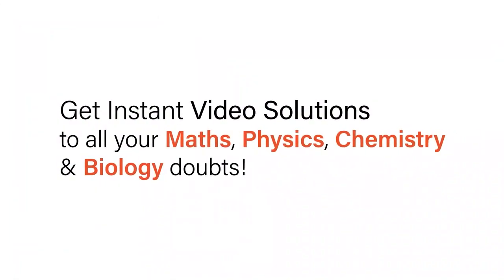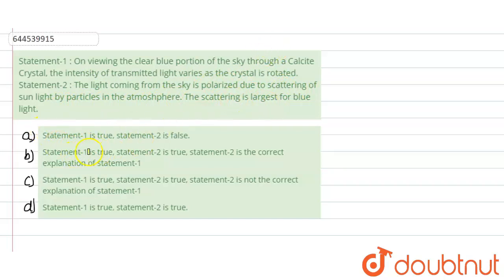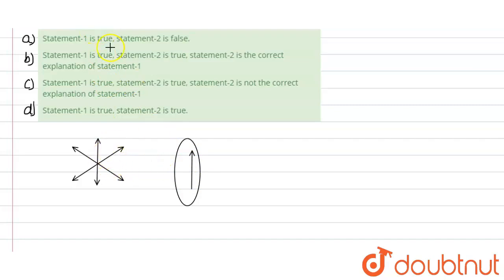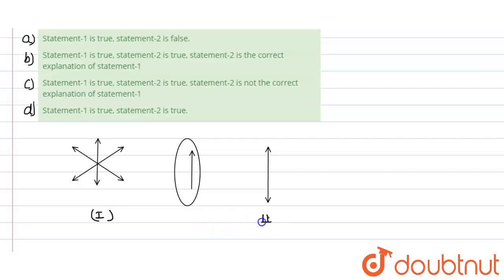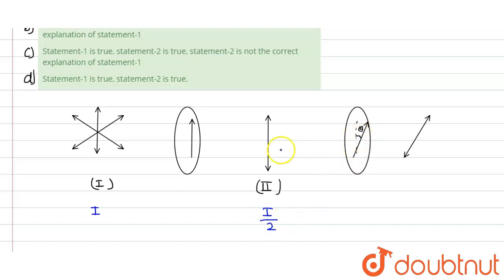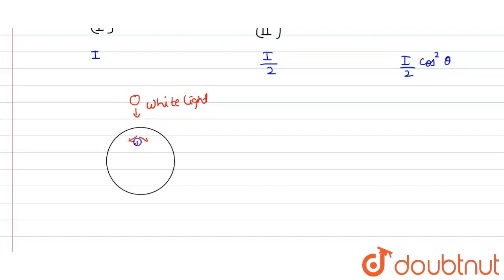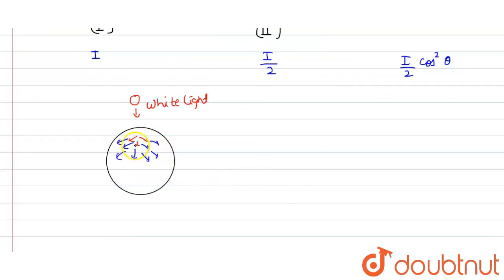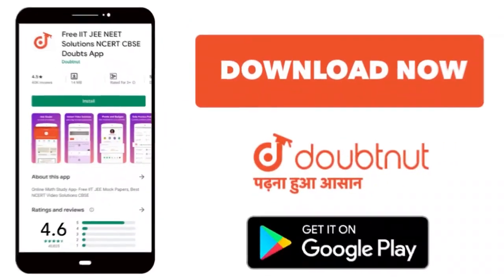Statement-1 : On viewing the clear blue portion of the sky through a Calcite Crystal, the intens...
Statement-1 : On viewing the clear blue portion of the sky through a Calcite Crystal, the intensity of transmitted light varies as the crystal is rotated. Statement-2 : The light coming from the sky is polarized due to scattering of sun light by particles in the atmoshphere. The scattering is largest for blue light.
Class: 12
Subject: PHYSICS
Chapter: WAVE OPTICS
Board:IIT JEE

👉 Have Any Query? Ask Us.